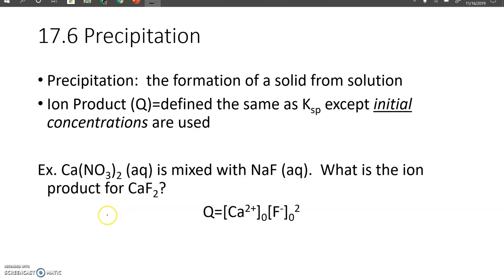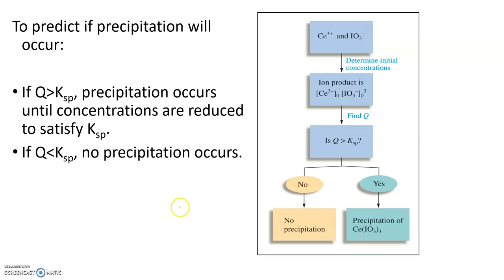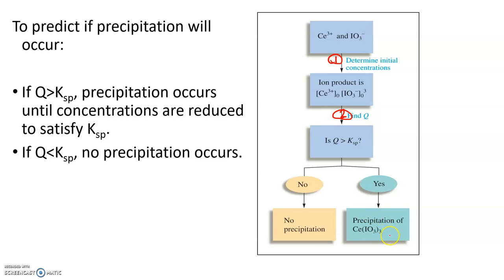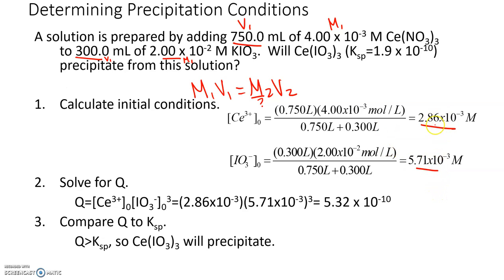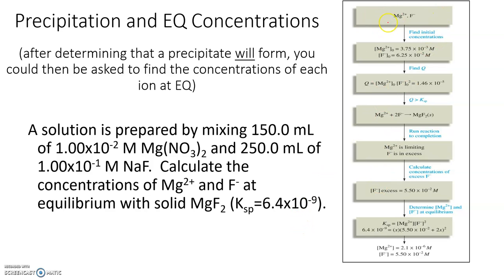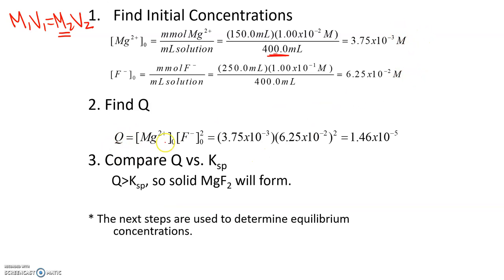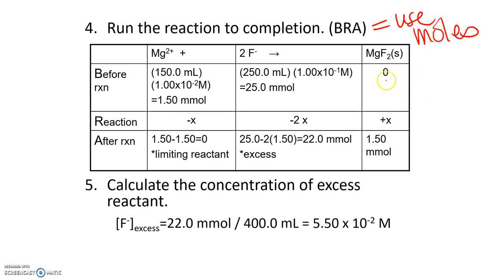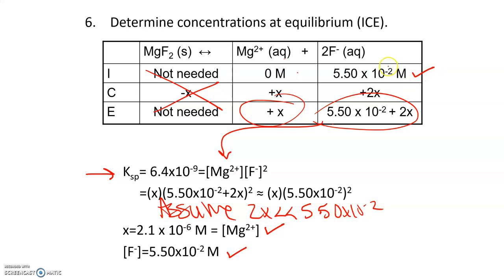Precipitation & Q vs Ksp